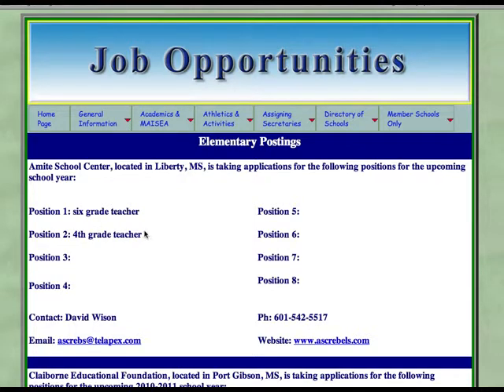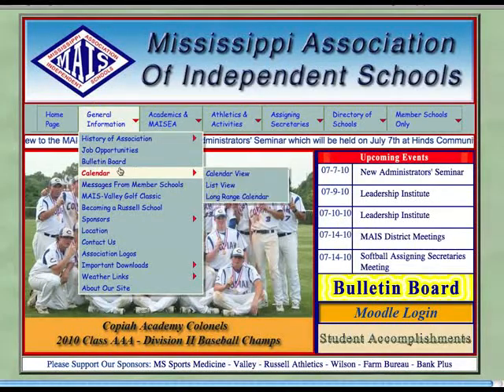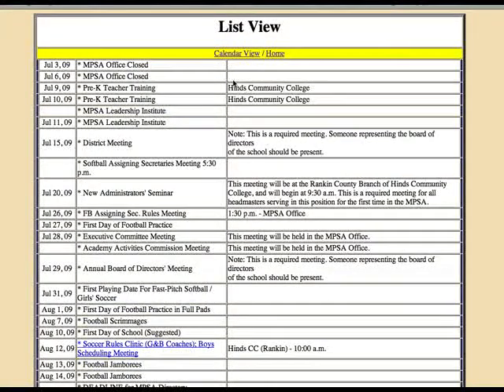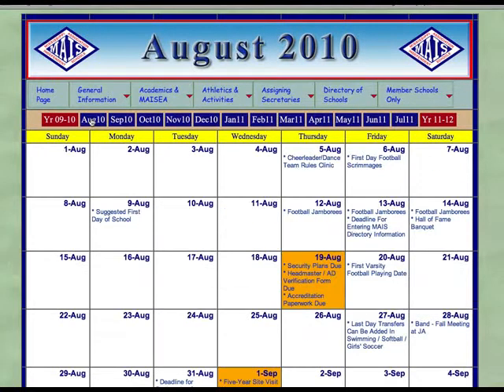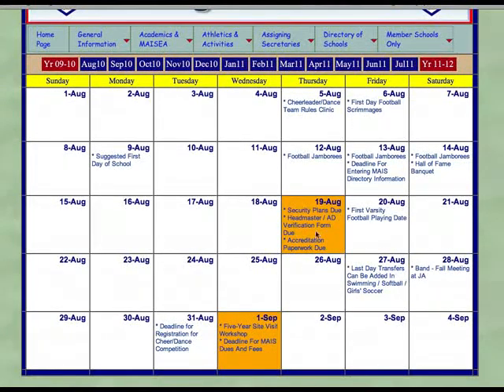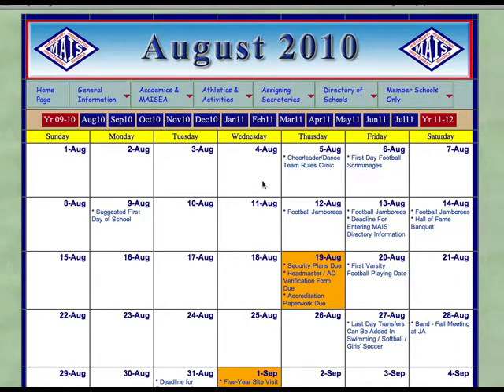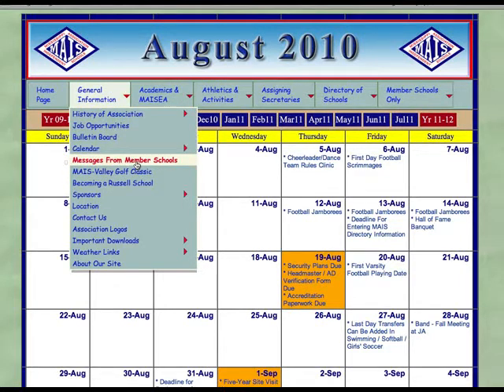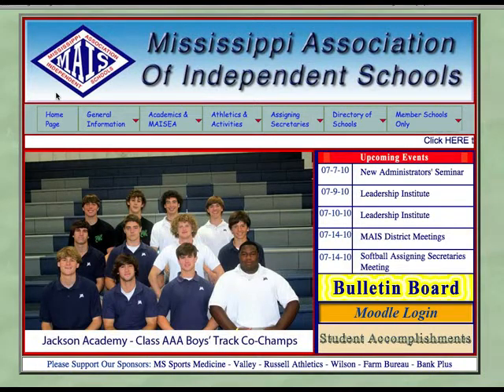MAIS Website Overview (Part 1 of 4)